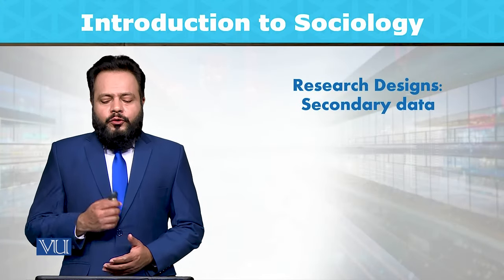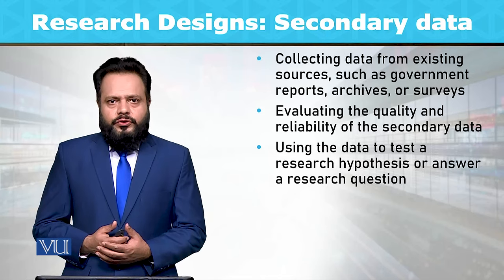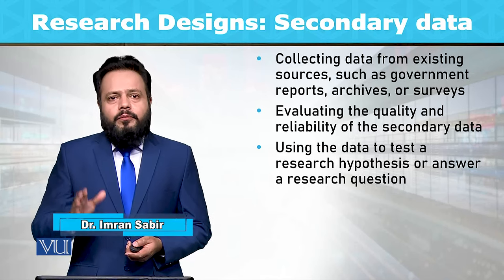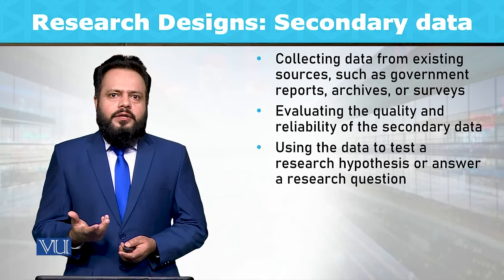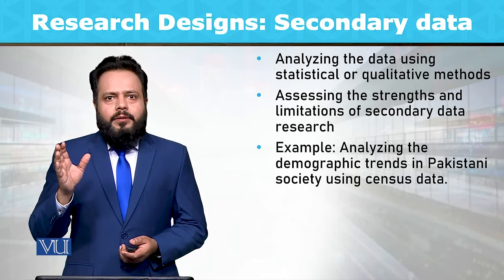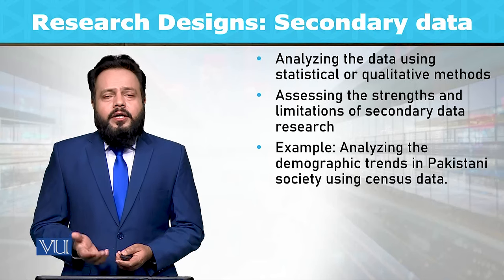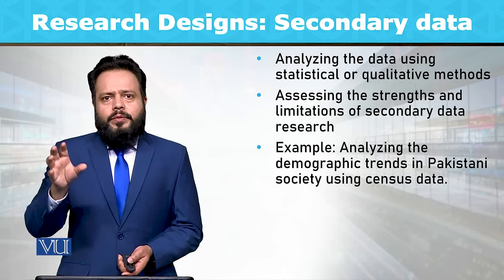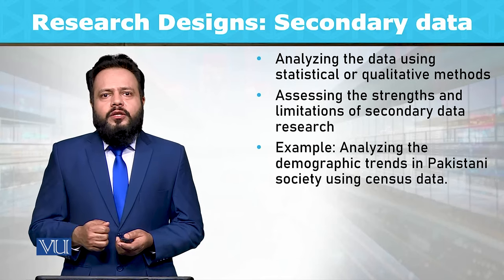Research Designs: Secondary Data | Introduction to Sociology | SOC101_Topic028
Topic028: Research Designs - Secondary Data,
By Dr. Imran Sabir